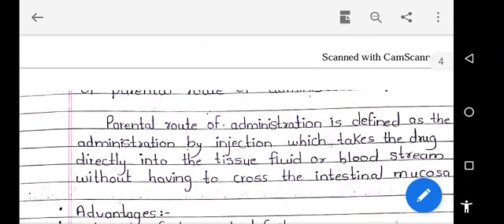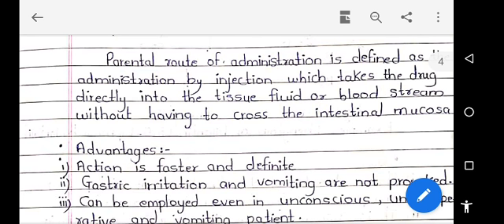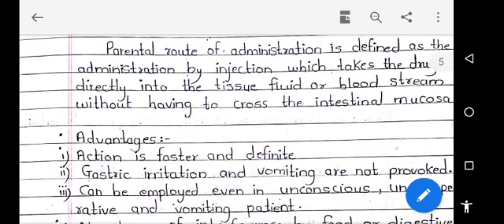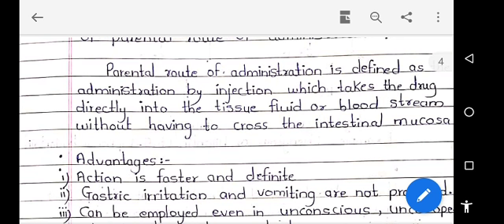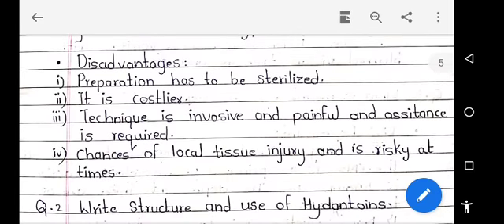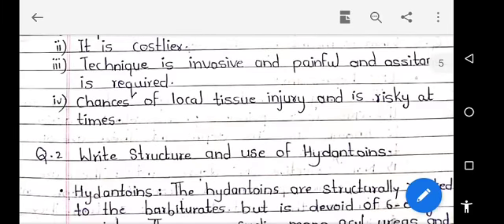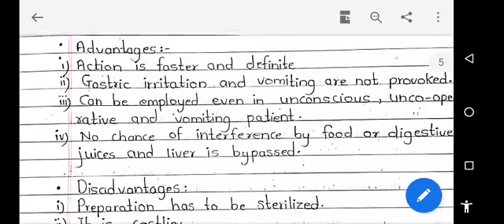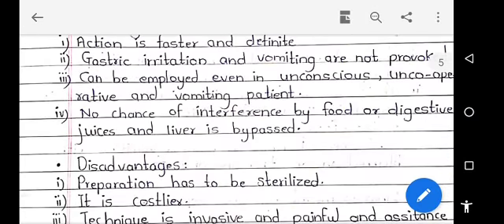part-2-drugs and dyes- VSem.mp4